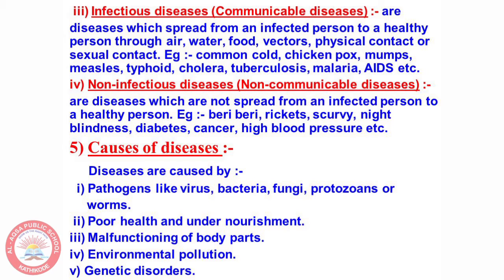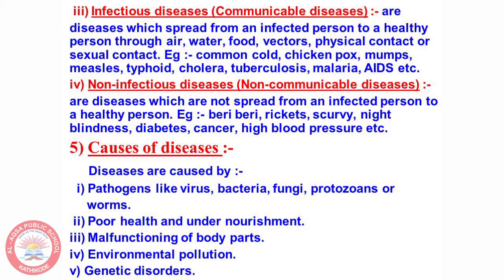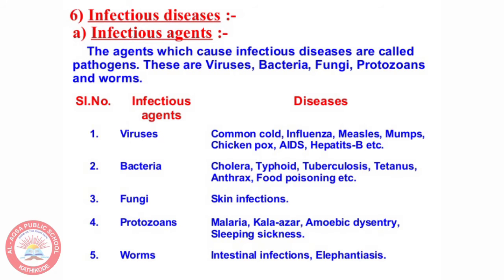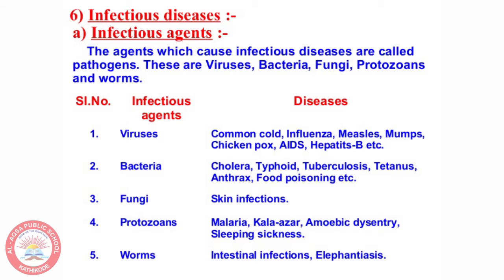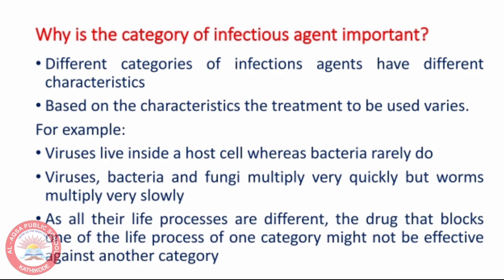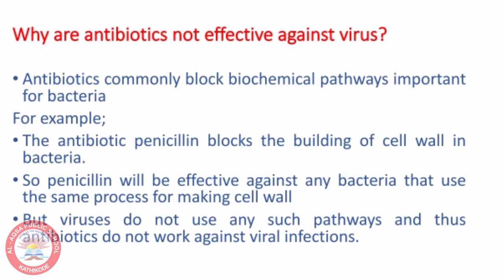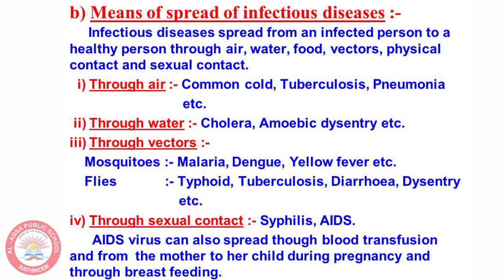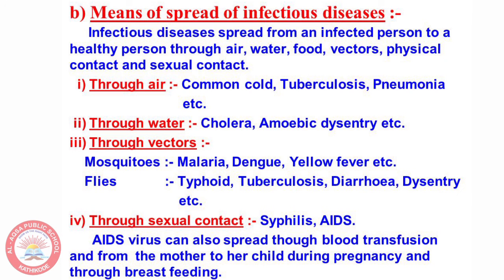CLASS IX BIOLOGY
Why do we fall ill? (Part 2)